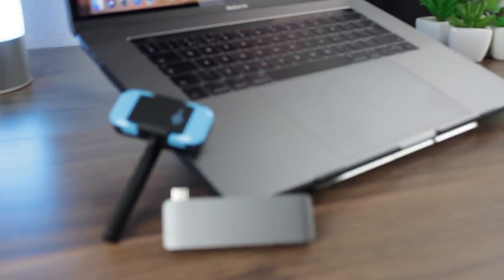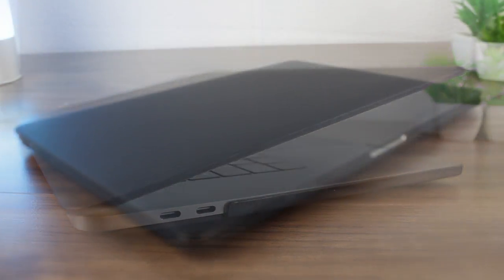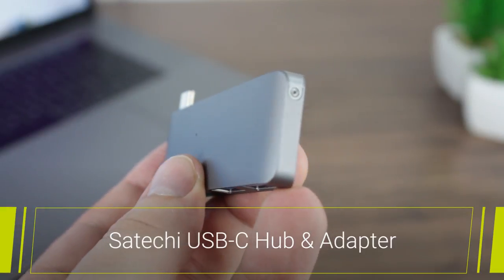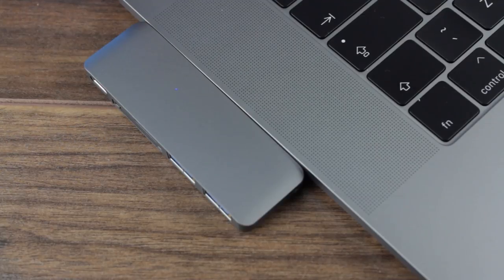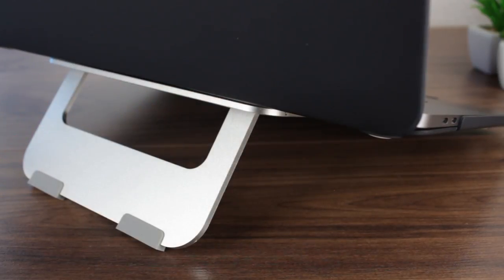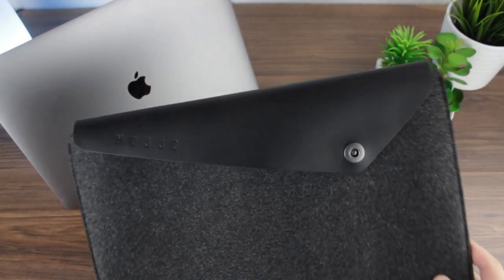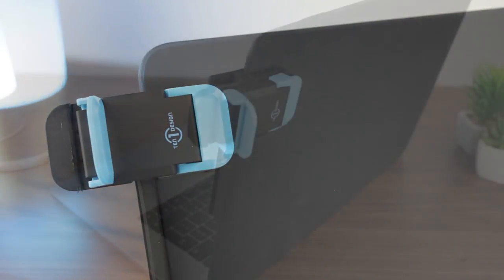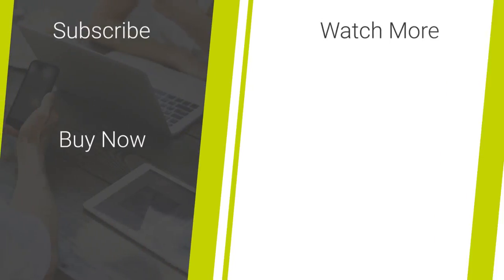Top 5 MacBook Pro & Air Accessories You Need To Own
In today's video we'll be taking a look at the best accessories available for the Apple MacBooks. Suitable for MacBook Pro, Air and 12 inch, this video shows the best cases, sleeves, Adapters & Hubs as well as other accessories that will make working with your MacBook extremely more pleasurable.

Social Links...